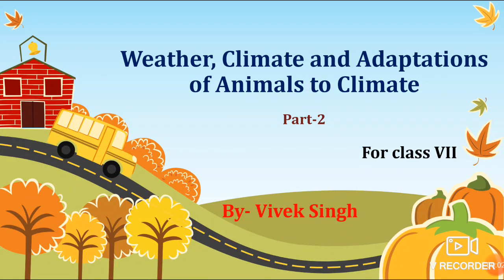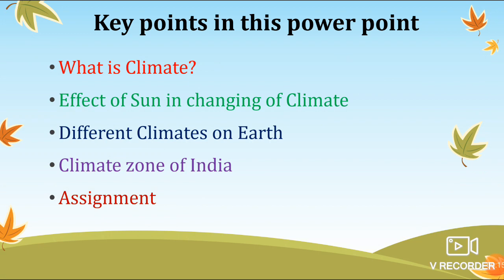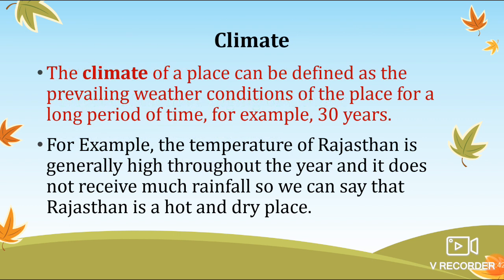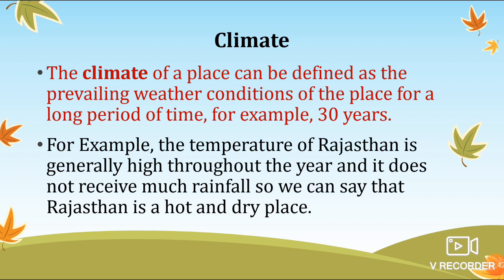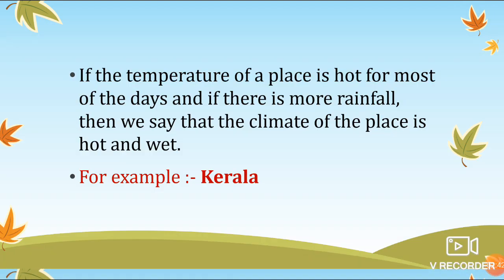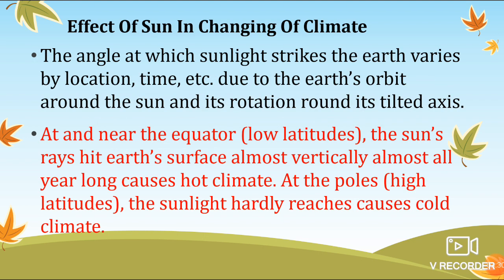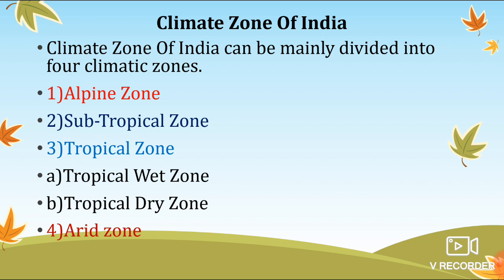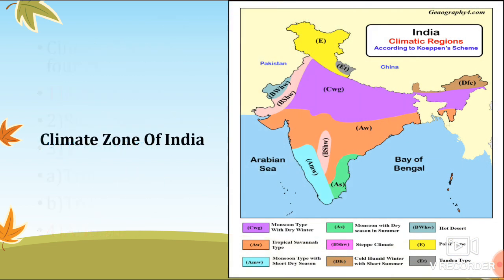Weather, Climate and Adaptations of Animals to Climate, Part-2, By- Vivek Singh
Weather, Climate and Adaptations of Animals to Climate, Part-2, By- Vivek Singh, Explained in English and Hindi in Very simple words.